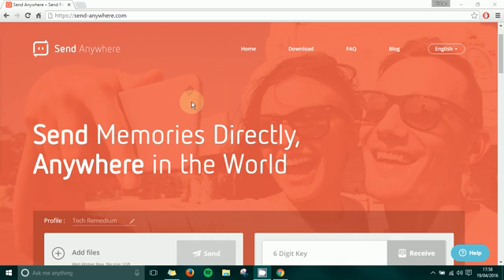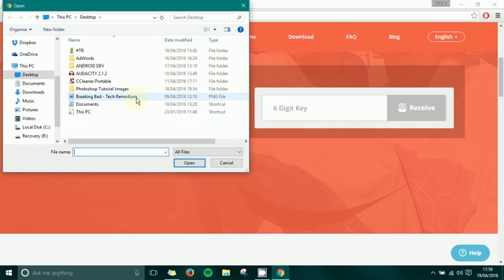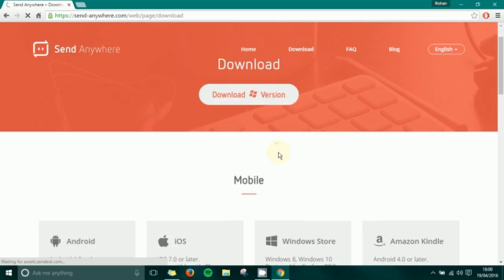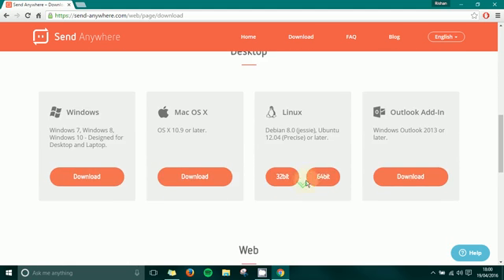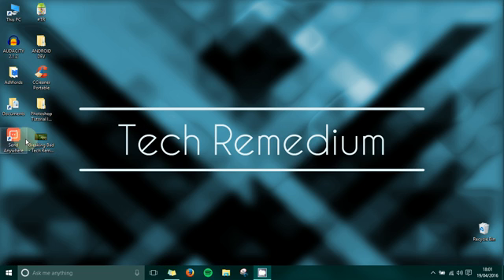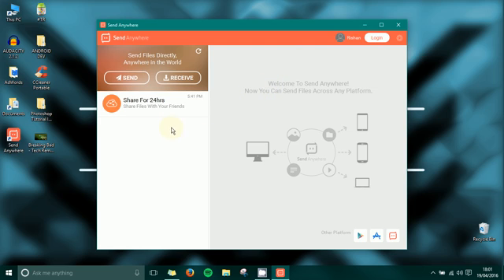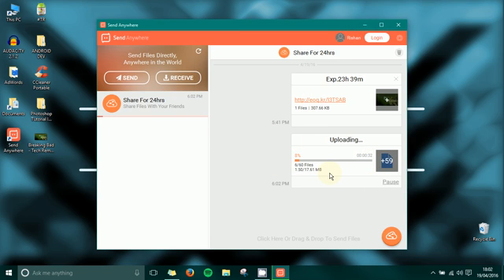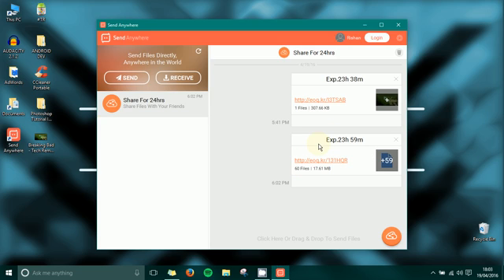Send Anywhere - The Spirtitual Lovechild of Dropbox and Snapchat! | Tutorial #3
A quick run-through of one of my favourite online file transferring programs.

Send Anywhere is quick, easy and makes file sharing super simple to anyone across the world. Best of all, its FREE with no restrictions to file size or file type - and its available across all major platforms.